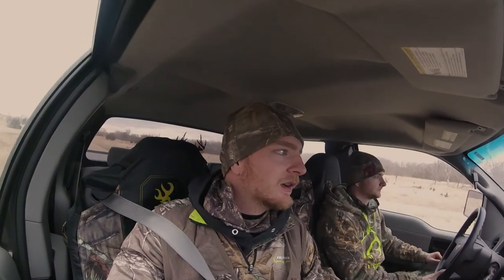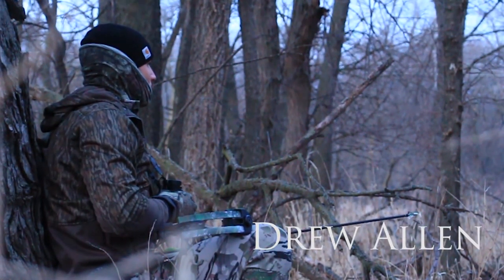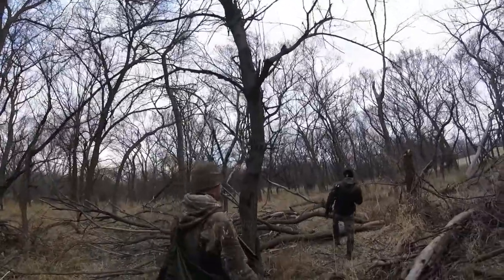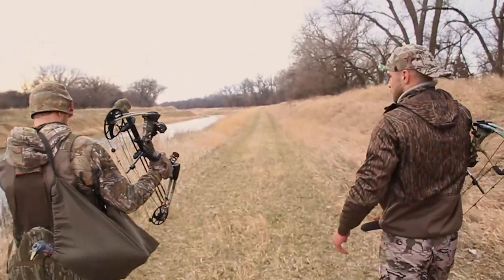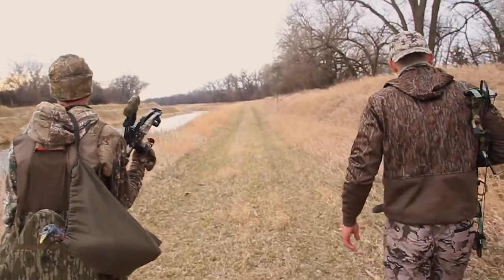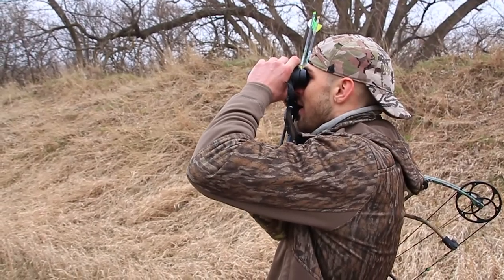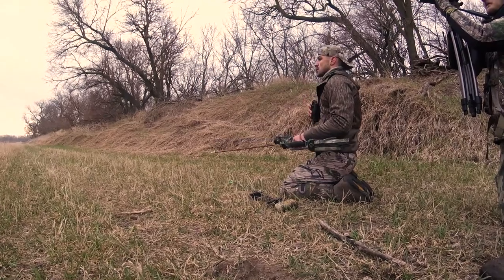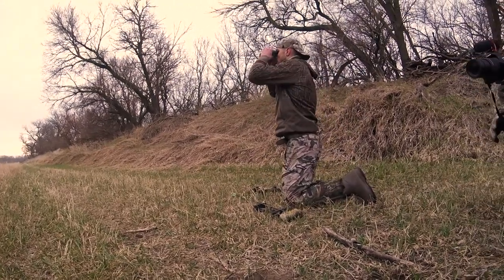Spot and Stalk Turkey Hunt, Understanding Turkey Sign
Public Land Spot And Stalk Turkey Hunt

A cold and snowy spring has made the public land turkey hunting difficult, but the guys meet up with a friend to chase turkeys on public land in Nebraska.  After spotting the turkeys strutting in a field, the guys move in for a spot and stalk turkey hunt.  The guys also plan a morning hunt after spotting the turkeys using a known strutting area.